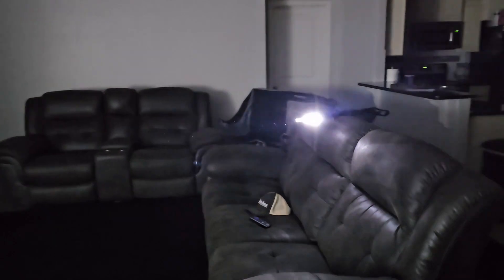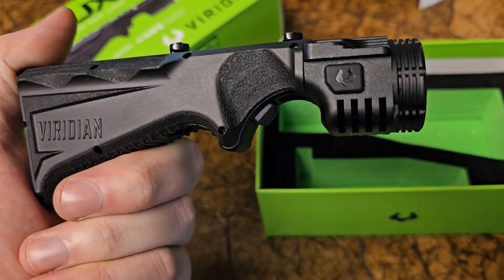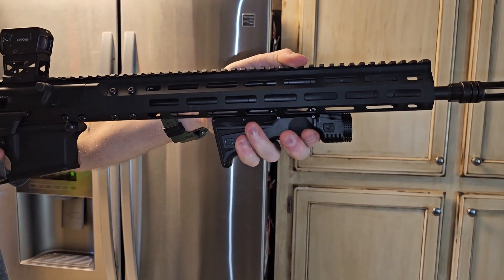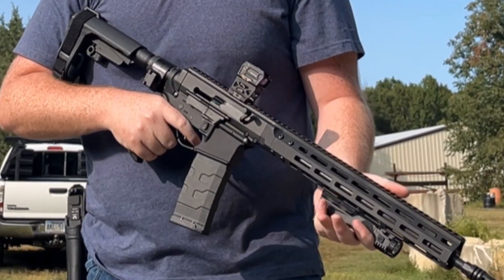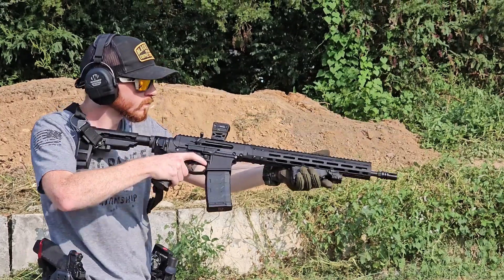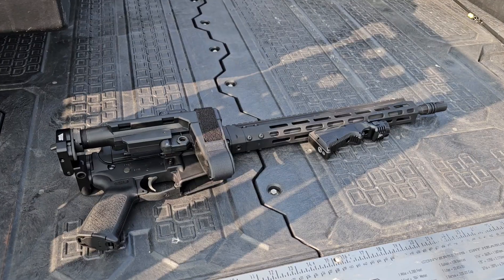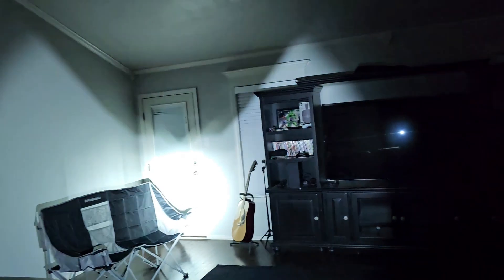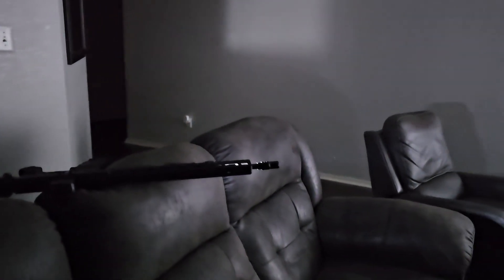Ditch Your Old Lighting Setup! Why the 4LUX 2K is a Game Changer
4LUX 2K Angled Grip Light - Viridian attachment for an AR-15

Chapters:
0:00 Introduction of the 4LUX 2K
0:13 Unboxing the 4LUX 2K
0:53 Installation of the 4LUX 2k
1:41 Testing the grip at the range
2:12 My BRN-180 Setup
3:05 Testing the light on the 4LUX 2K
4:02 Outro of video

Connors YouTube Channel: @PewTube24

Ditch Your Old Lighting Setup! Why the 4LUX 2K is a Game Changer. This angled grip has a flashlight attached that is over 2000 lumens!

Skip to the end of the images gallery
Skip to the beginning of the images gallery
* NEW * 4LUX 2K Angled Foregrip with Integrated Tactical Light and SAFECharge

Ultimate Firearm Integration for Illumination and Control

The brand-new 4LUX 2K is engineered to enhance firearm handling and target identification by merging ergonomic and practical design with an ultra-bright tactical flashlight. This innovative unit integrates a military-grade torch with a high output of 2,060 lumens and an angled foregrip into one rechargeable accessory, eliminating the need for separate devices and providing a streamlined, efficient solution for the modern shooter.

With the light built directly into the foregrip, the 4LUX 2K offers unmatched control and ease of use. The SAFECharge power system ensures the internal battery is always ready, minimizing the stress of battery management and enhancing readiness. Constructed from machined 6061 aluminum with hard coat anodization, this extremely durable accessory withstands the toughest conditions while providing over-the-top performance.

Designed for rapid deployment and user-friendly operation, the 4LUX 2K features an ergonomic grip with fully ambidextrous activation and mode-changing functionality. Compatible with M-LOK handguards, it fits seamlessly on AR-15s, AK-47s, tactical shotguns, and other firearms. Elevate your shooting experience with the 4LUX 2K—a revolutionary combination of illumination and upgraded firearm control.
GRIP ‘N RIP
The 4LUX 2K features a Grip ‘N Rip ambidextrous activation for instantaneous light engagement. The device also includes constant-on mode, ensuring readiness and conserving battery life during inactivity, and high and low mode with grip activation for momentary usage.
The internal rechargeable battery of the 4LUX 2K provides efficient power management. SAFECharge technology eliminates the stress of battery replacement, ensuring you are always prepared and maximizing battery life, and its included magnetic connector allows for charging on the go.
DURABLE ALUMINUM HOUSING
The 4LUX 2K is constructed from machined 6061 aluminum with a hard coat anodization that makes it resistant to impact. This design provides a rugged, reliable, and highly durable housing suitable for demanding conditions
IPX6 ENVIRONMENTAL RATING
The 4LUX 2K has an IPX6 environmental and waterproof rating, offering superior protection against dust, moisture, and debris, ensuring consistent performance and long-lasting durability even in the toughest scenarios.
MOUNT
Compatible with M-LOK® systems, allowing easy attachment to a wide range of firearms.

BLAZING TORCH
Delivers a powerful 2,060 lumens, providing exceptional brightness for clear visibility in low-light situations.

SUPERIOR BRIGHTNESS
Intense light output measured at 220,000 candela, offering focused illumination over long distances and close quarters.

BEAM RANGE
Effective illumination range of up to 725 yards, ensuring you can spot targets from a considerable distance.

EXTENDED RUNTIME
Offers robust 90 minutes of continuous use on a single charge.

MULTIPLE MODES
High Beam, Low Beam, Strobe, Navigation Ultra-Low Beam

MOUNT
M-LOK®

LUMENS
2,060

CANDELA
220,000

RANGE
725 Yards

POWER SOURCE
Internal Rechargeable Battery

SAFECHARGE POWER
Included

RUNTIME
90 Minutes

SETTINGS
High & Low

OPERATION
Grip ‘N Rip Activation & Constant-On

DIMENSIONS
5.7” (L) x 1.1” (W) x 2.2” (H)

WEIGHT
1.59 oz / 48 grams

HOUSING MATERIAL
Machined 6061 Aluminum with Hard Coat Anodization & Textured Polymer Covers

ENVIRONMENTAL
IPX6

OPERATING TEMERATURE
-4 F to 130 F

WARRANTY
Limited Lifetime